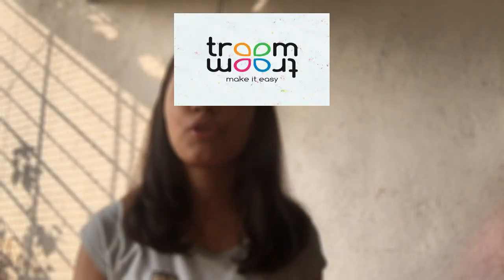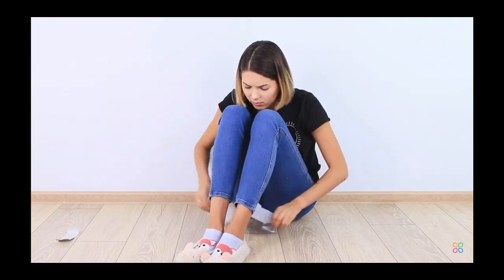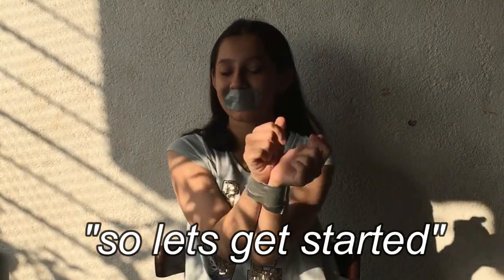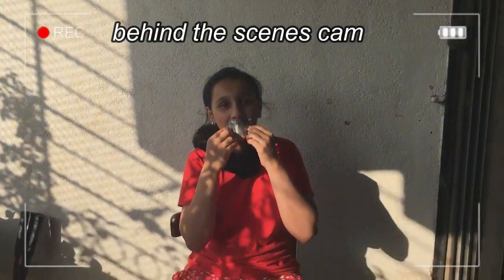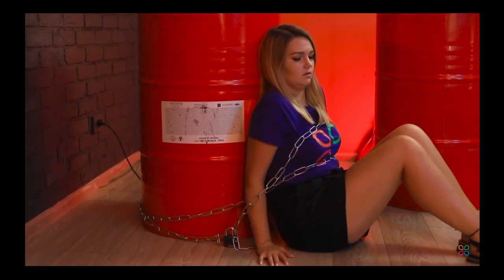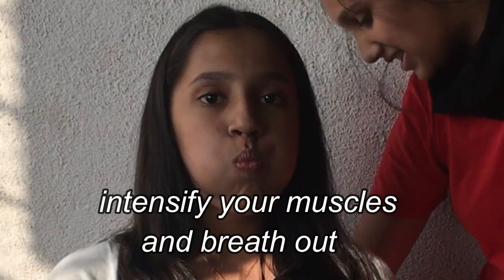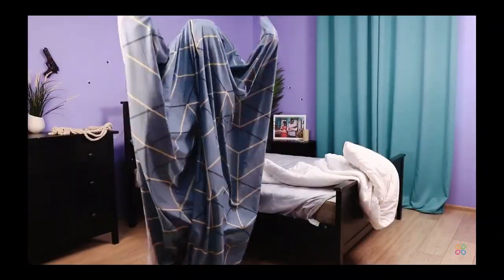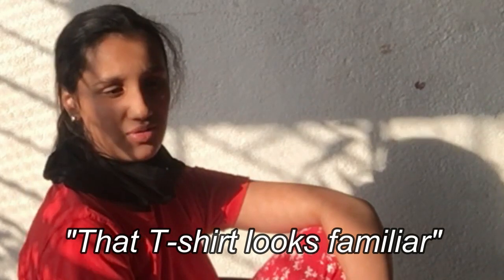troom troom made us do this!!! / CREATIVEAGAS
I cant believe this happened!!!
TROOM TROOM Kidnapping Life Hacks Now Tested!!
Watch this video and find out the truth about these hacks